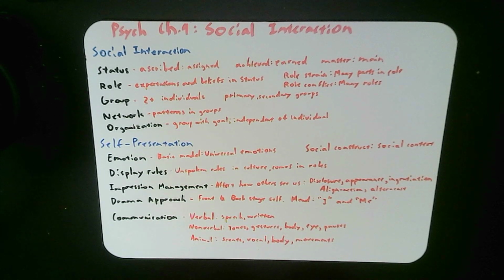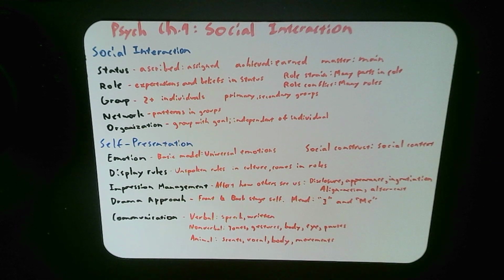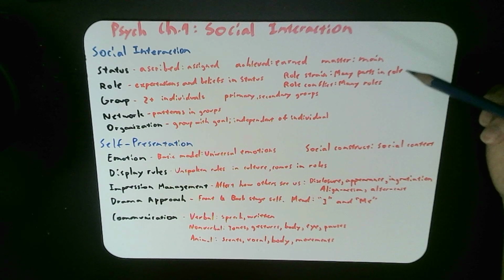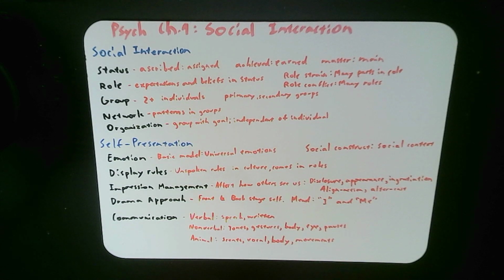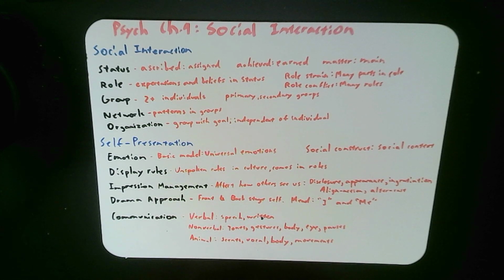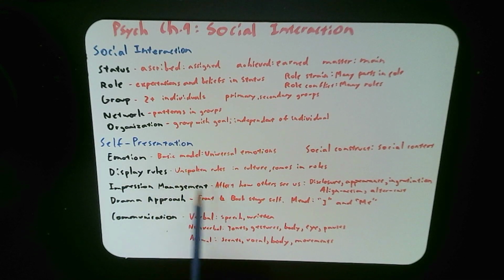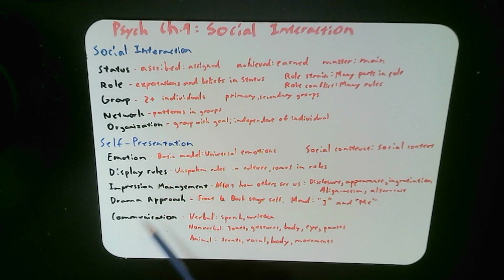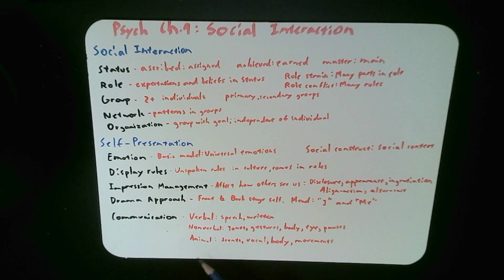Psych Ch. 9: Social Interaction